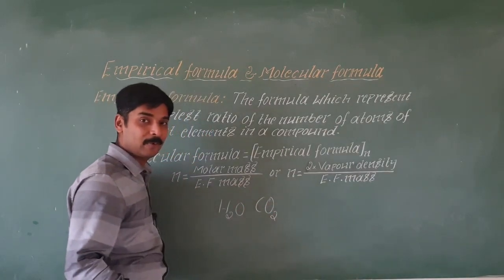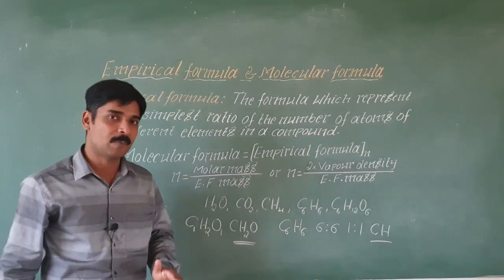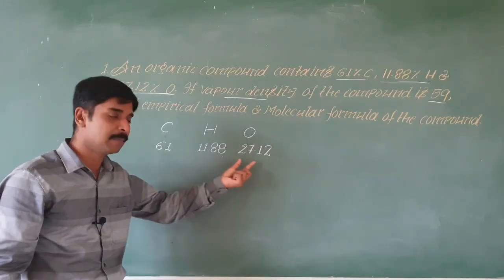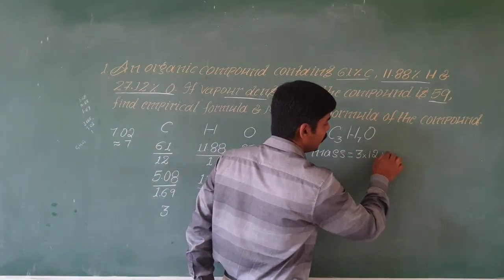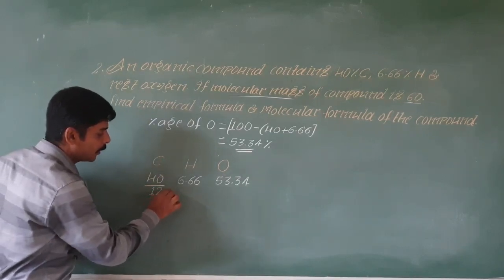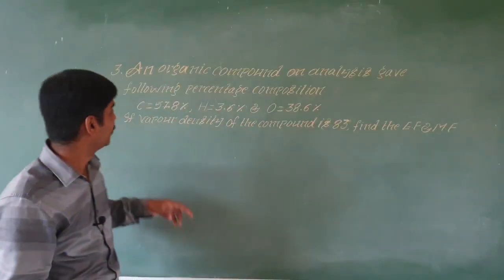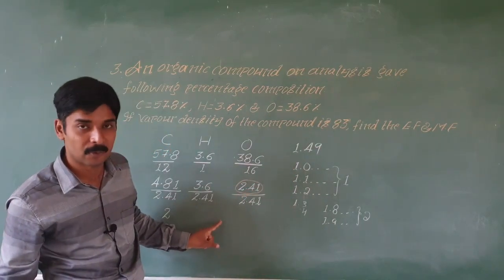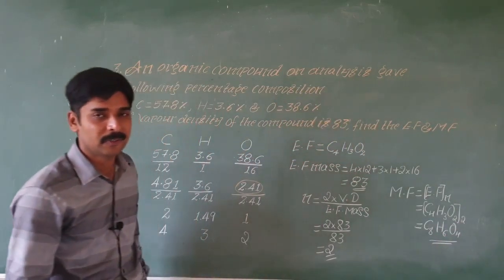Class-XI-07. Some basic concepts of chemistry by Joyappa A A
Chapter : Some Basic concepts ofchemistry.
Topic : Empirical formula and molecular formula